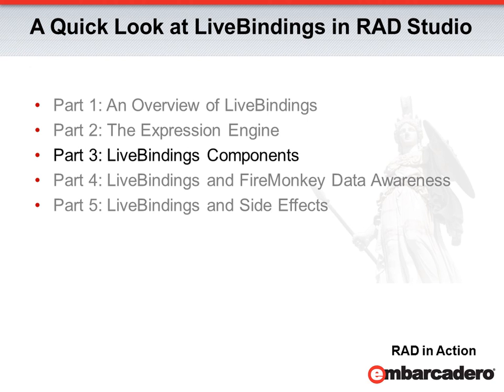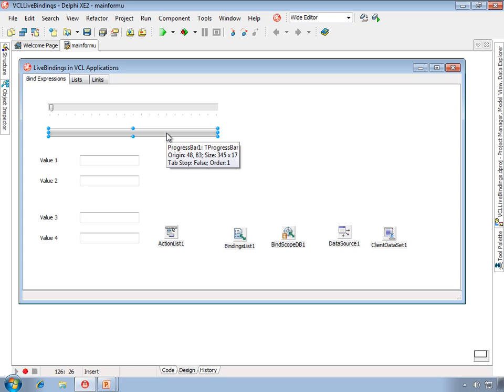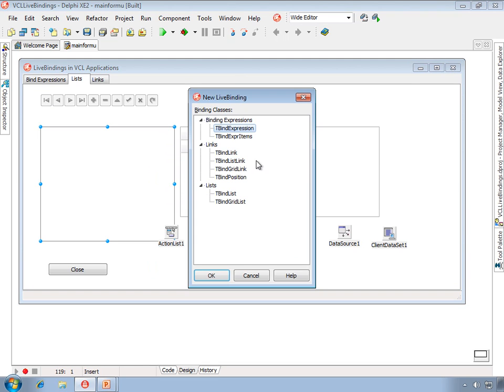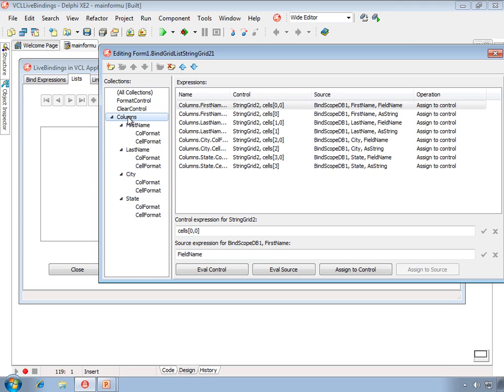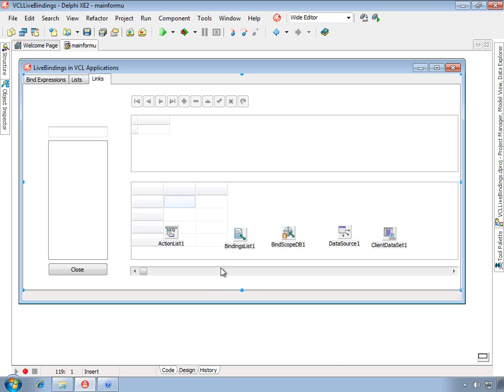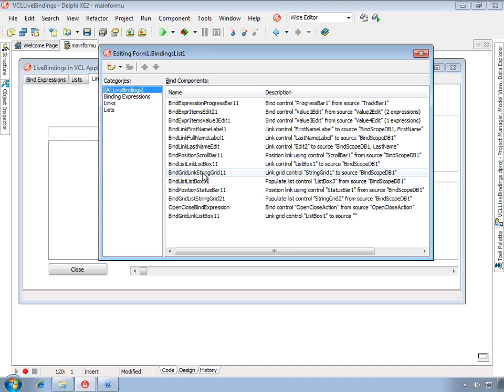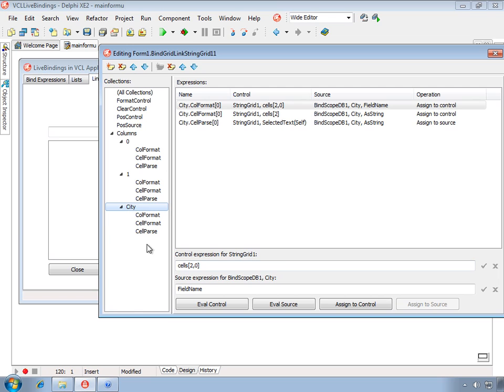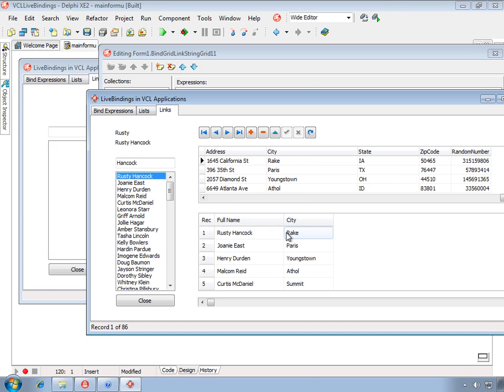LiveBindings Components in Delphi, C++Builder and RAD Studio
LiveBindings Components

A look at the classes of LiveBindings components and how they are used in VCL and FireMonkey applications. This video describes the VCL FireMonkey components in Delphi, C++Builder and RAD Studio.

Part 3 in the 5 part series "A Quick Look at LiveBindings in RAD Studio".